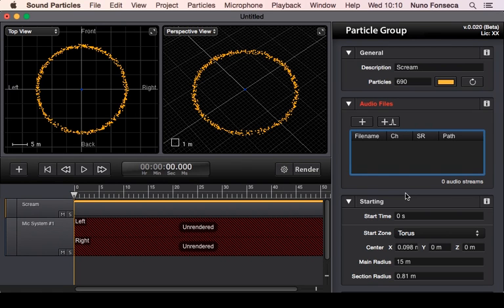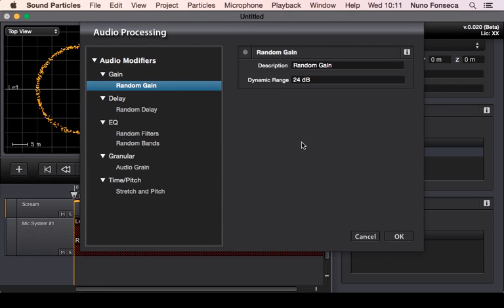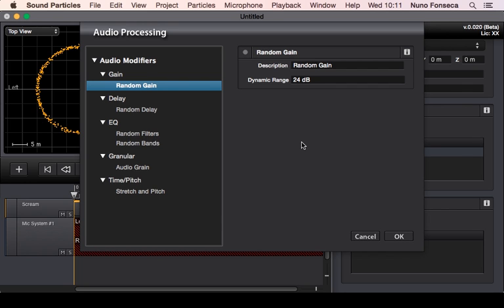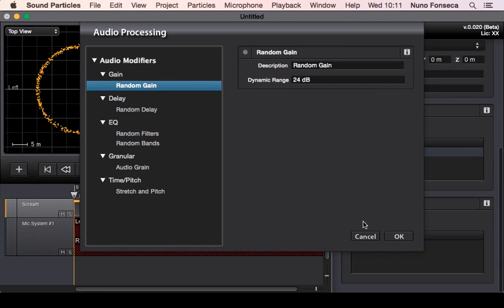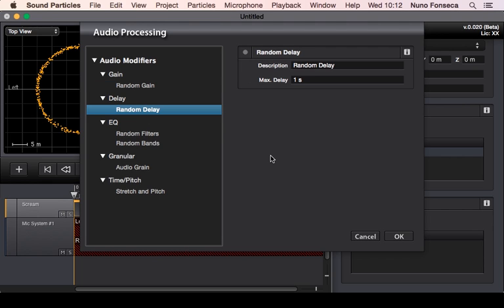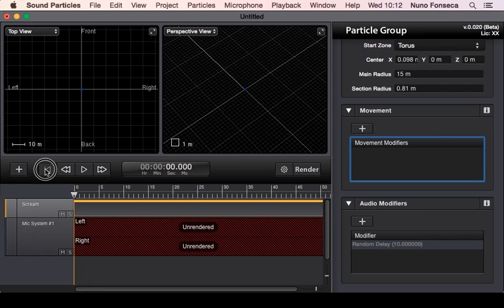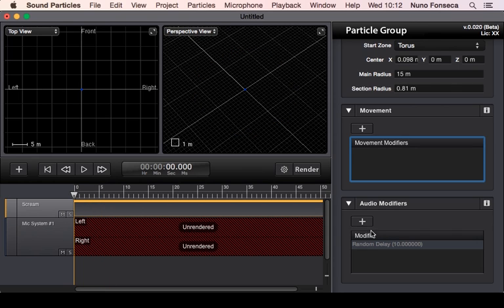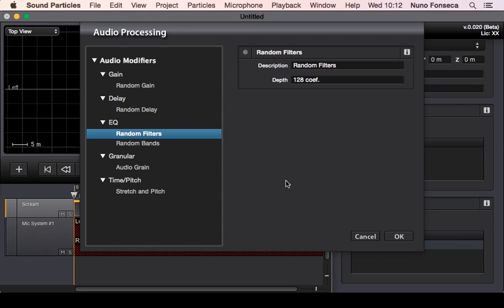Audio Modifiers - Sound Particles 1 Video Tutorial (6/14)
Audio Modifiers with Sound Particles - a particle system software for audio.